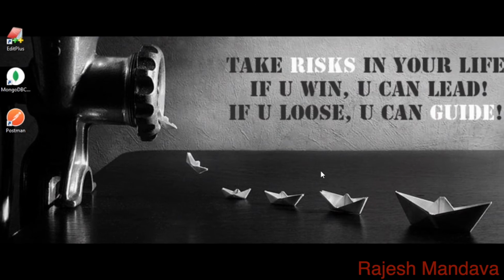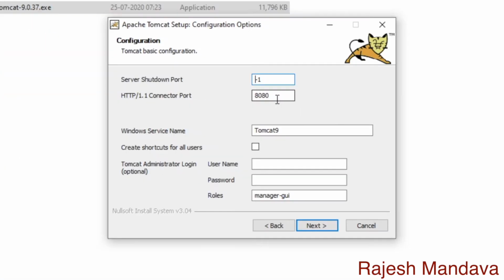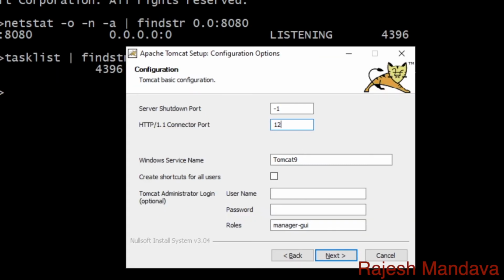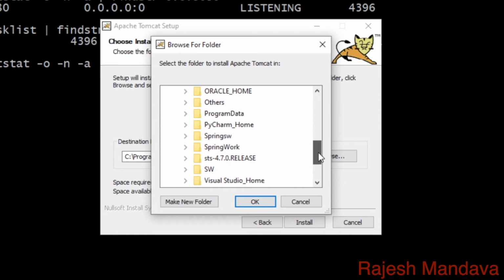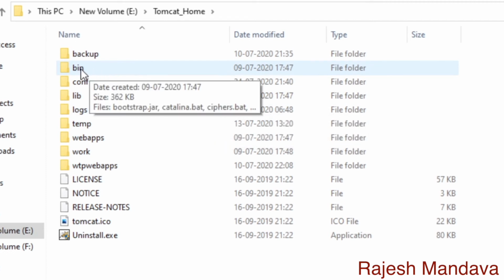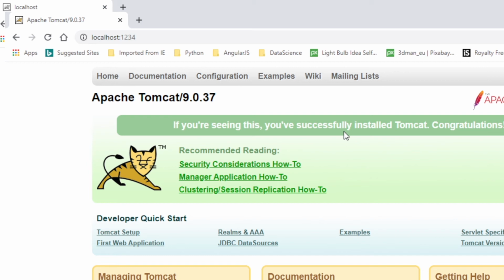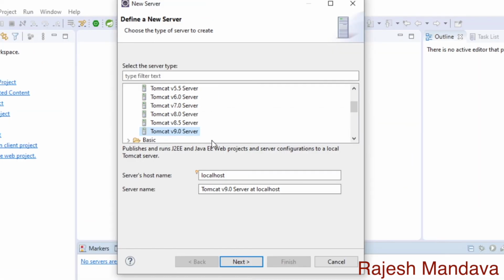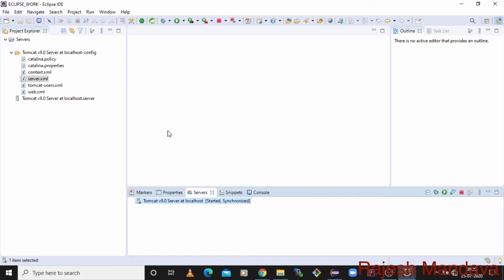How to Install and Configure TOMCAT Server on Windows+Eclipse | Java For Beginners By Rajesh Mandava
How to install and configure the TOMCAT SERVER on Windows10? Adding tomcat9 to the ECLIPSE. changing port no for tomcat on windows. configure server.xml file to change the port no for tomcat9 after installation. unable to run a tomcat server on eclipse. invalid port no for tomcat server on eclipse.
software required for web application development. JSP container and servlet container in jee. JASPER and CATALINA in JAVA.